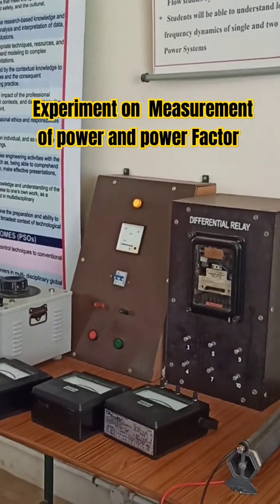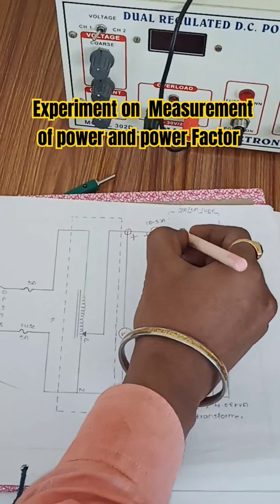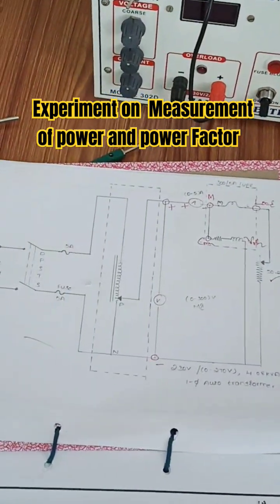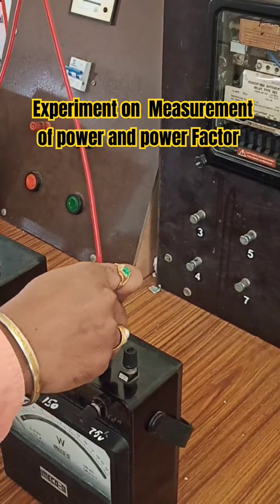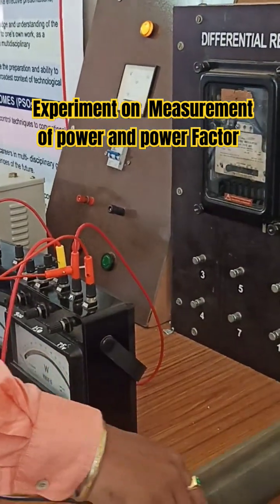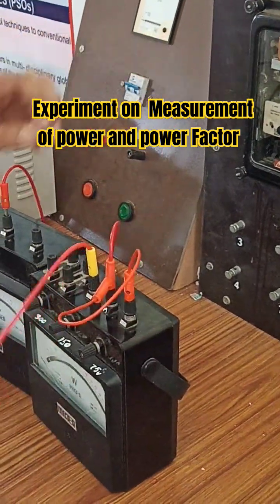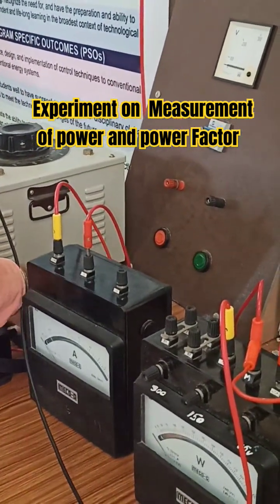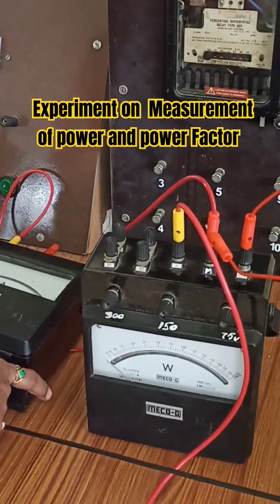Experiment on the measurement of Power and Power Factor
+2